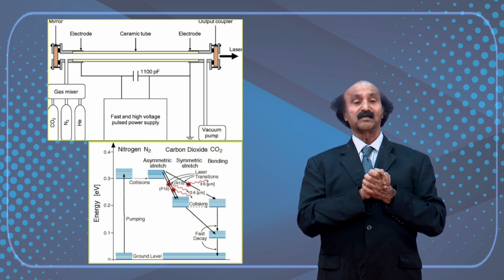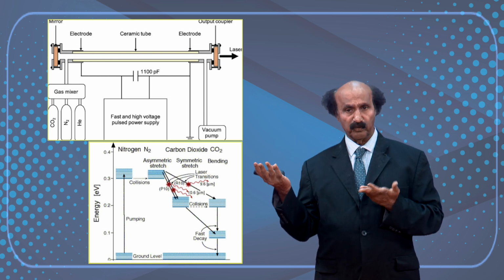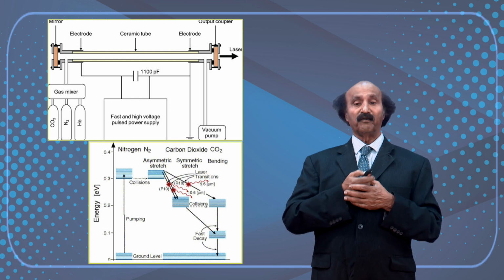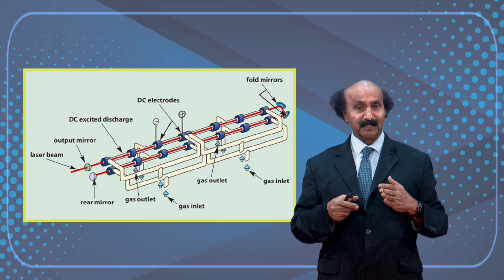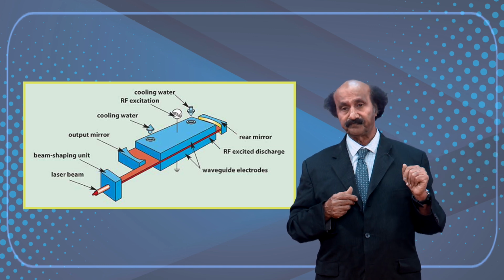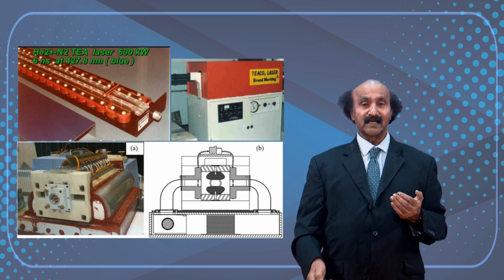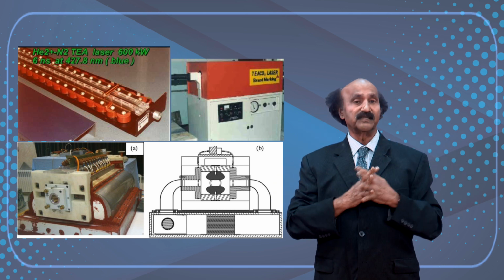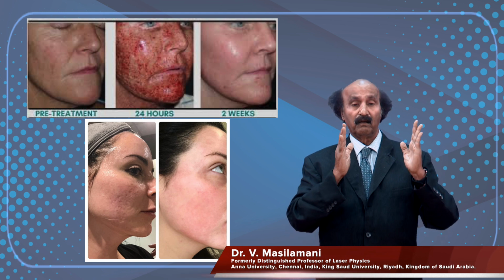L-26-Applications of CO2 Lasers